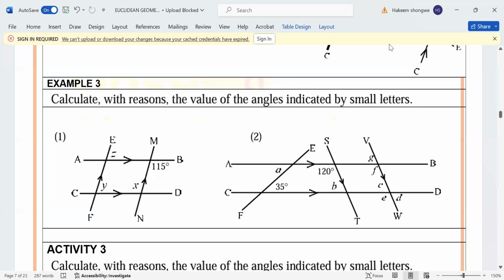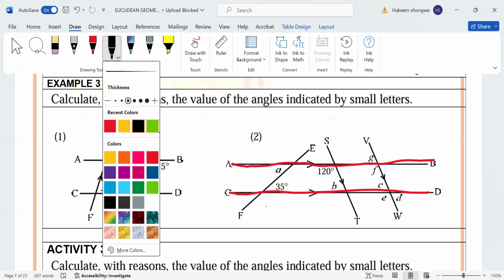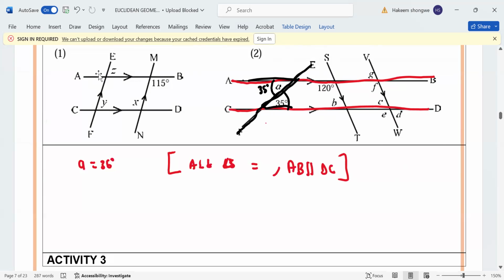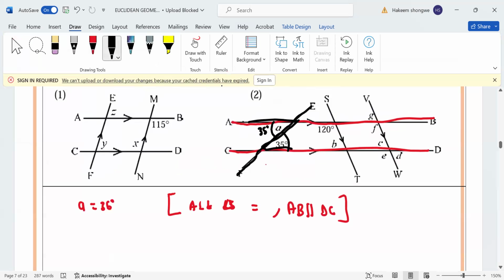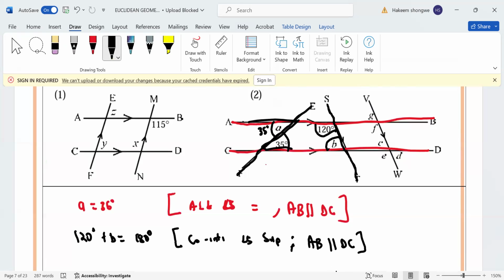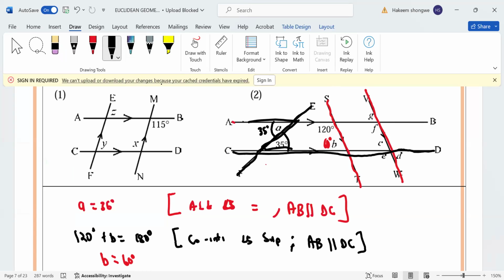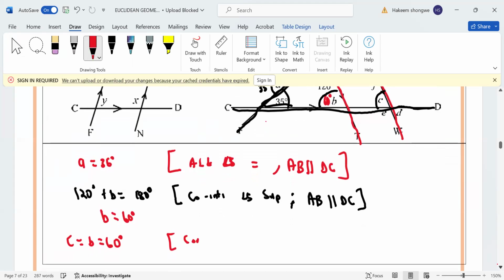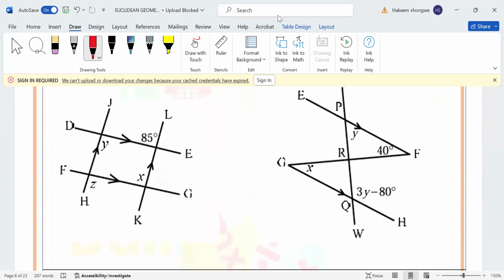Calculate the size of missing angles from parallel lines using corresponding & alternating.